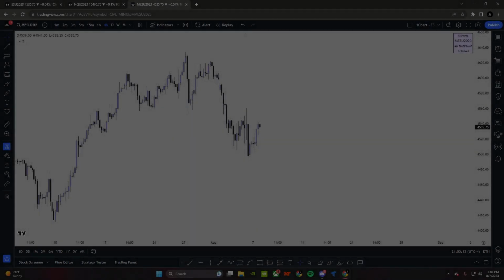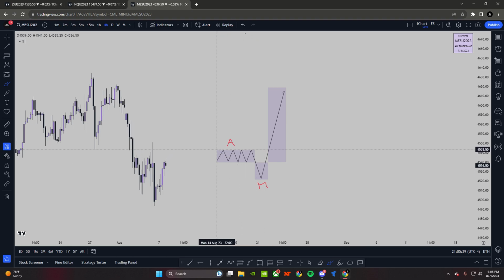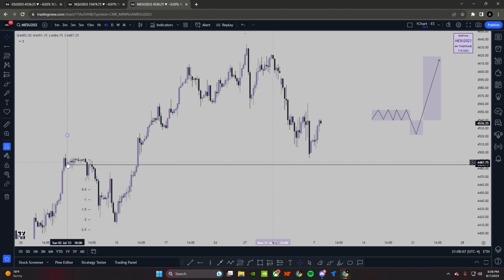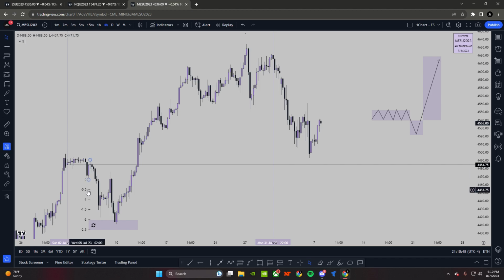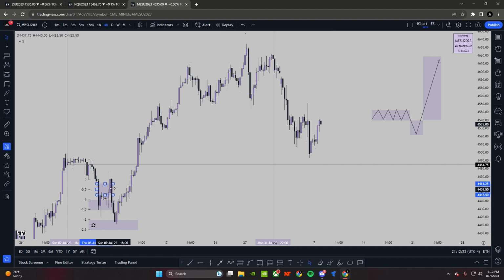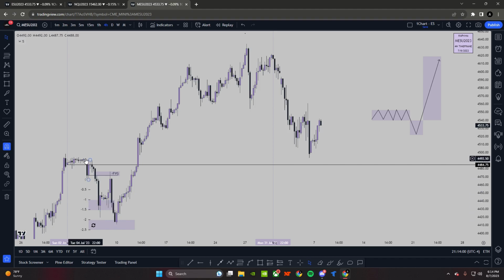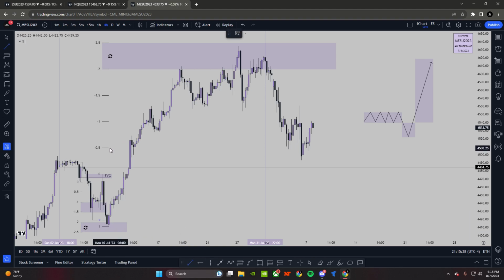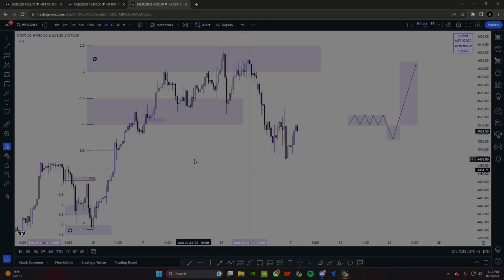You wont get 2R+ until you watch this video...